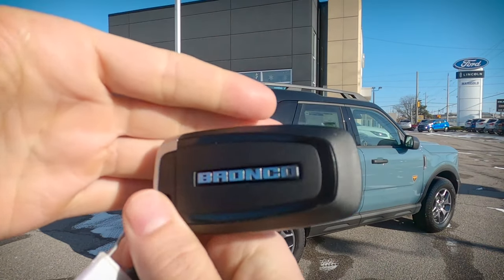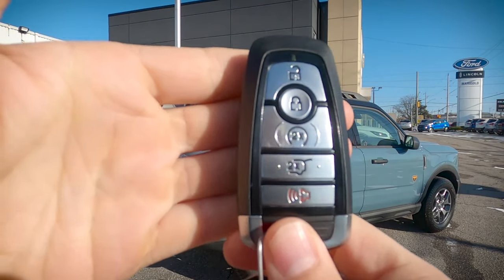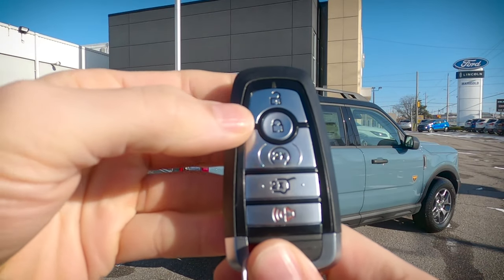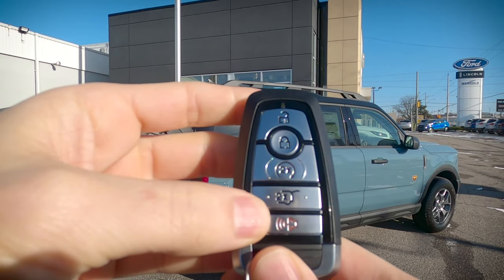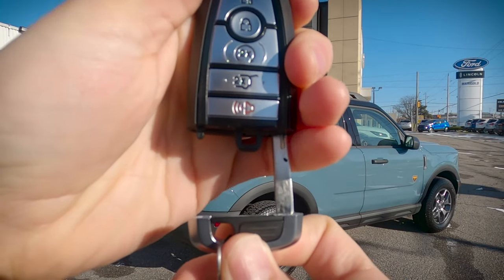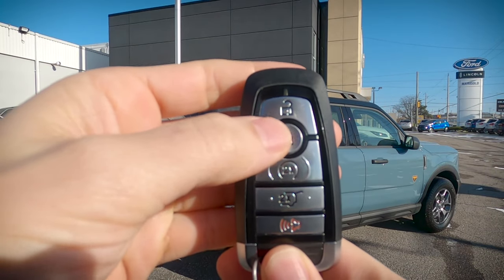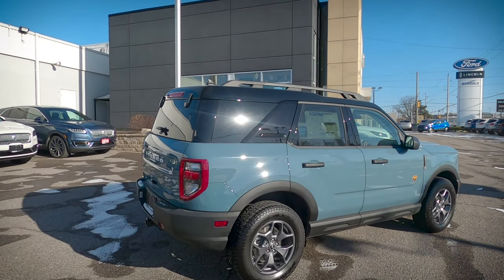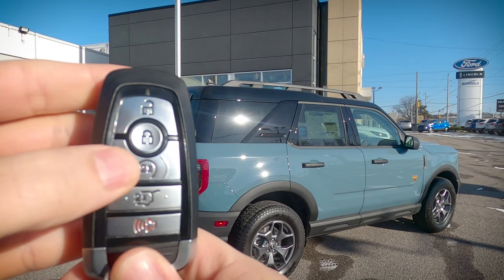How to remote start the 2021 Ford Bronco Sport Badlands | Features of the 2021 Ford Bronco Sport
Trying to figure out how to remote start the 2021 Ford Bronco Sport Badlands? Take a look at this video to find out how! Enjoying the videos? It helps the channel grow and puts you in line for some of the incredible giveaways that are coming up including an exotic car driving experience for a lucky subscriber when the channel hits 5,000 subscribers!

The vehicle in this video had the following specs:
- 2.0L engine
- 400a package
- 17" All Terrain Tires
- Co-Pilot360 Package
- Class III Tow Package

MSRP: $44,249 cad or $36,485 usd